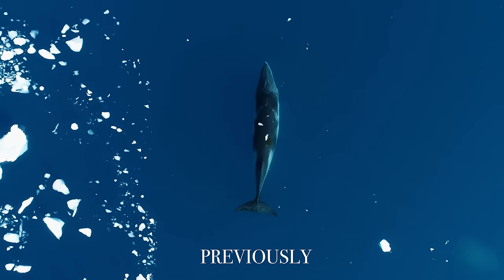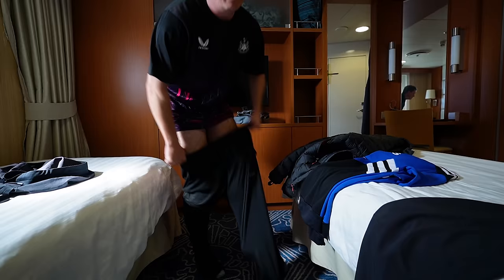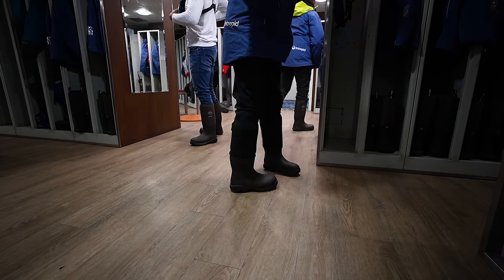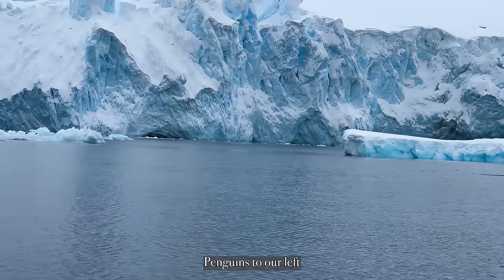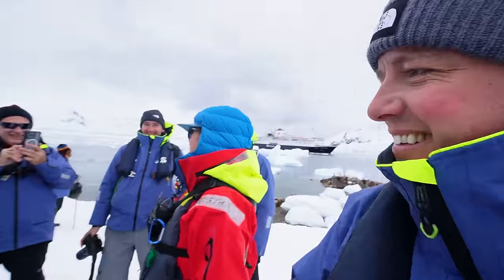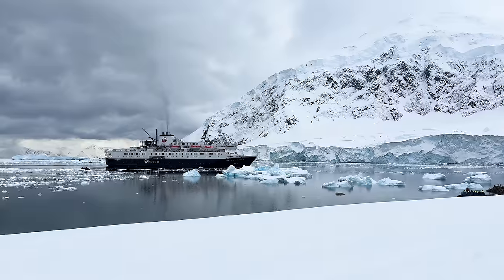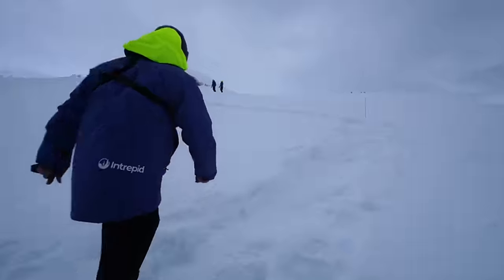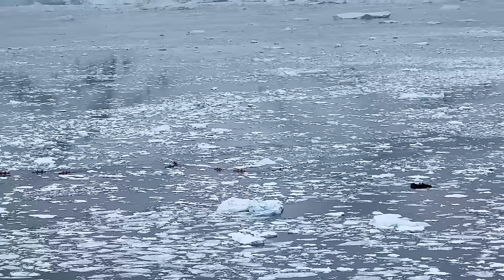My FIRST DAY in ANTARCTICA 🇦🇶 (Incredible First Impressions)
Welcome to our thrilling adventure in Antarctica!

Join us as we embark on our first day exploring this majestic continent aboard the Ocean Endeavour, following an exhilarating two-day journey across the notorious Drake Passage. Brace yourself for an awe-inspiring experience filled with encounters with adorable gen two penguins, magnificent whales, and breathtaking landscapes that will leave you speechless.

As we step foot on the icy terrain, you'll witness the magic of Antarctica unfold before your eyes. From the exhilarating moment of landing on the land to the surreal sensation of walking amidst towering icebergs, every moment is filled with wonder and excitement. Get ready to immerse yourself in the pristine beauty of this remote wilderness, where every corner reveals a new and captivating sight to behold.

From panoramic vistas of vast ice fields to close encounters with curious wildlife, our journey aboard the Ocean Endeavour promises unforgettable memories that will stay with you for a lifetime. Join us as we navigate through this icy paradise, capturing the essence of Antarctica's unparalleled beauty and immersing ourselves in its untouched wilderness like never before.

Don't miss out on this extraordinary expedition to one of the last true wildernesses on Earth.

Chapters:
1:25 - Recap
10:40 - First Impressions of Antarctica
10:46 - Bad News
13:54 - Polar Plunge
15:28 - Sunset Cruise
17:06 - The Perfect Day
25:58 - Next Time.

🧳 These itineraries are perfect  for a 2 - 4 week trip!

✅ -- HOW TO FILM video for YouTube
✅ -- HOW TO EDIT video for YouTube
✅ -- HOW TO UPLOAD & YouTube Masterclass

☞ Get $3 OFF your next e-SIM today!

👉 Ways To Support Paddy Doyle -